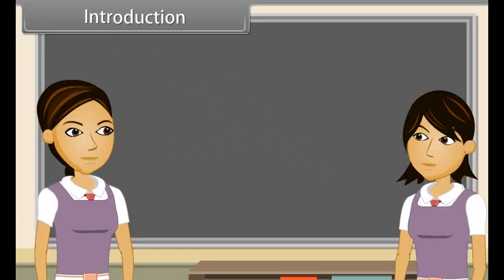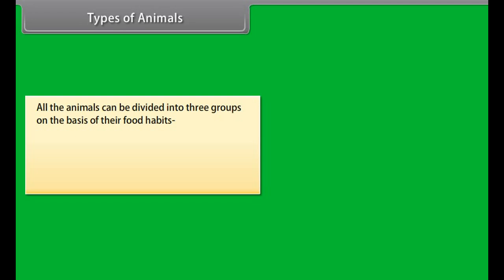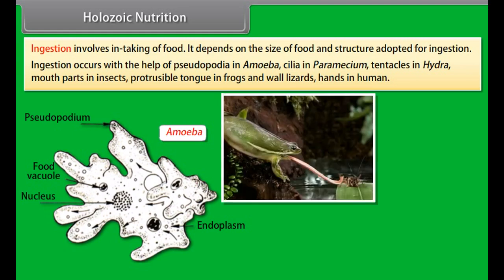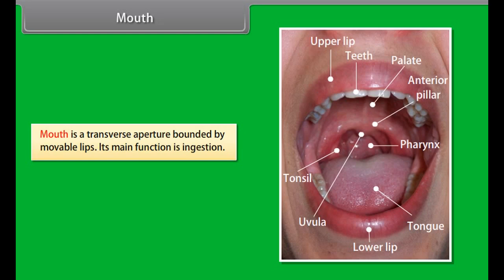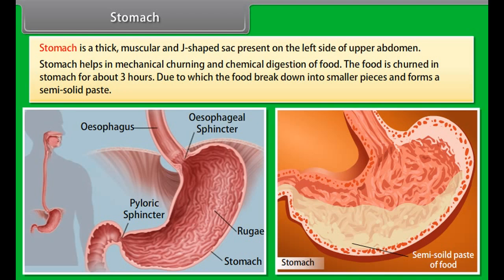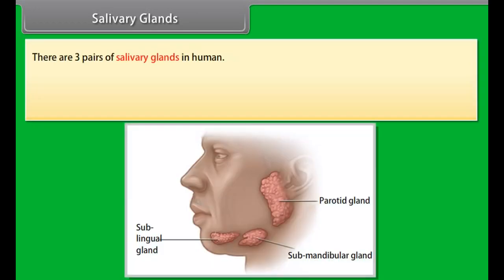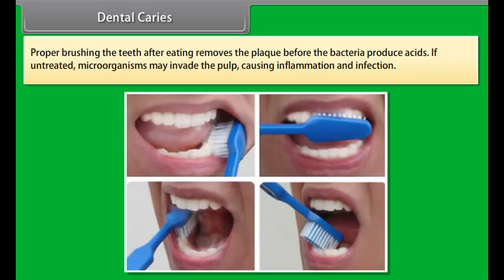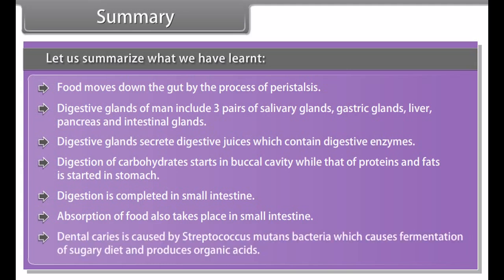Lifeprocess part2 cbseclass10 cbseboard sciencefacts animatedvideos